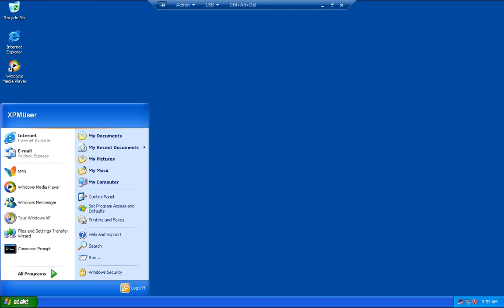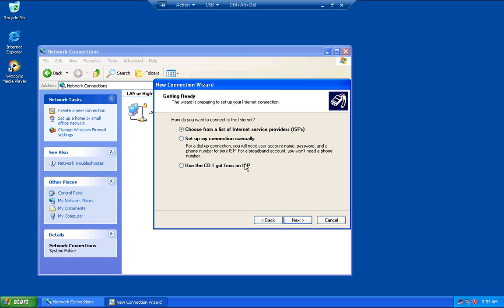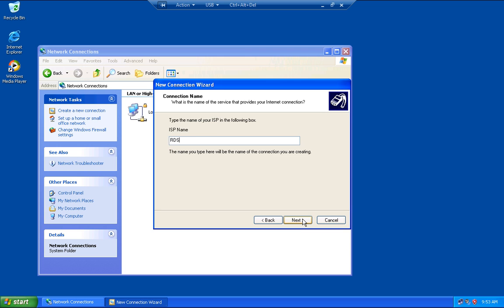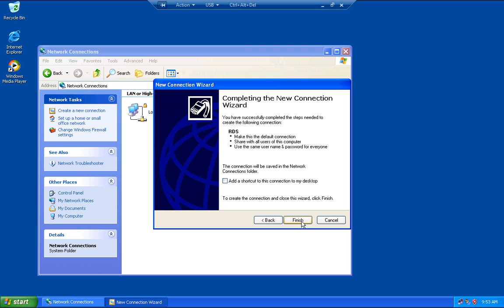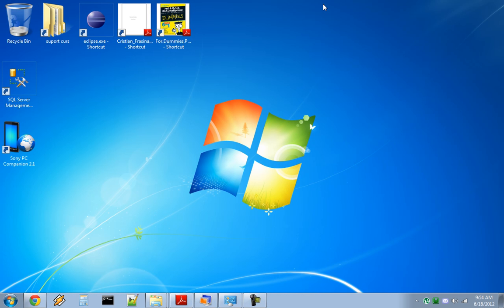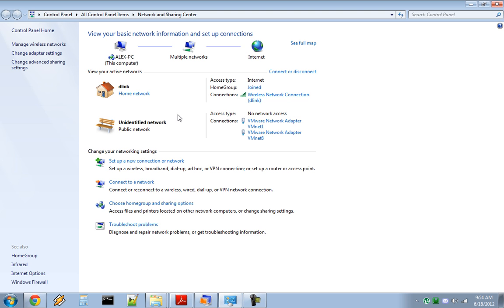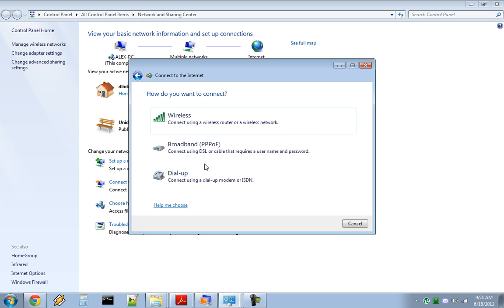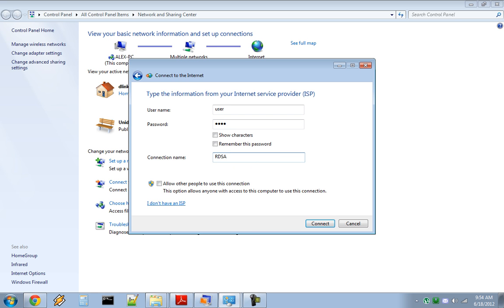How to connect to the internet using PPPoE in Windows XP/7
In this video i show you how to connect to the internet using the Point to point protocol over ethernet in Windows XP & 7 .